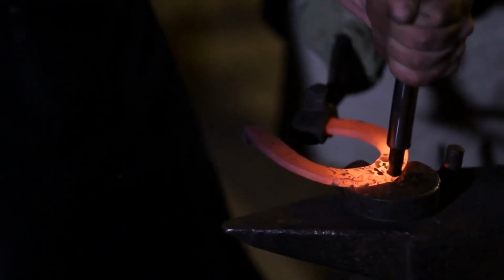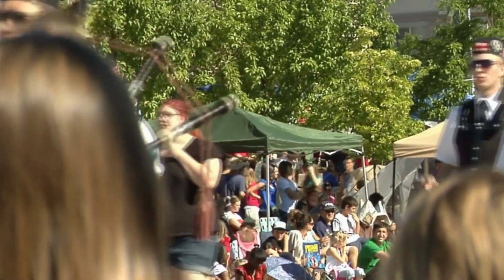The Bloodiest Battle in Scottish History ⚔️ The Battle of Bannockburn 1314 | Total War & Triumph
Join us as we delve into the bloodiest and most pivotal battle in Scottish history - the Battle of Bannockburn in 1314! This epic conflict marked a turning point in the First War of Scottish Independence, pitting the armies of Scotland against those of England in a fight to the death. From the bravery of King Robert the Bruce to the cunning tactics of the Scottish warriors, we'll explore the events leading up to the battle, the brutal fighting that ensued, and the ultimate victory that shaped the fate of a nation. So, get ready to experience the thrill of medieval warfare and discover the truth about Scotland's deadliest war battle!